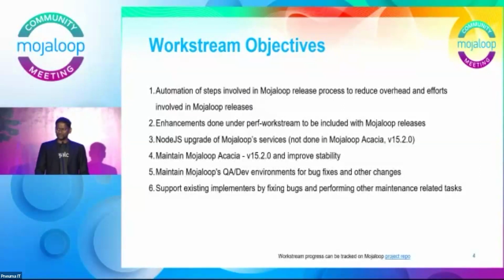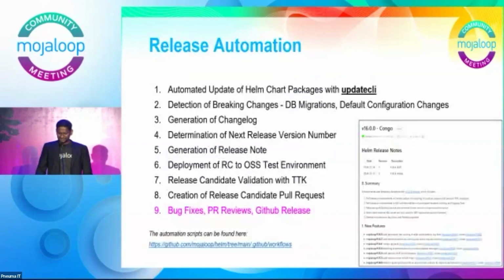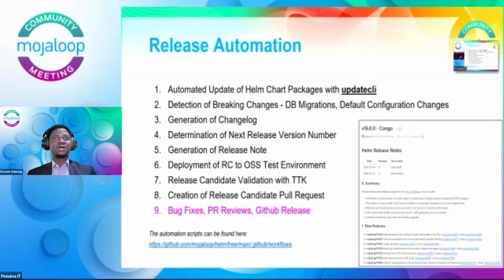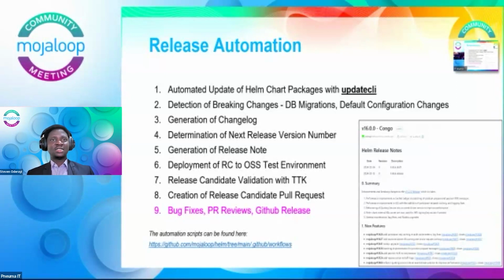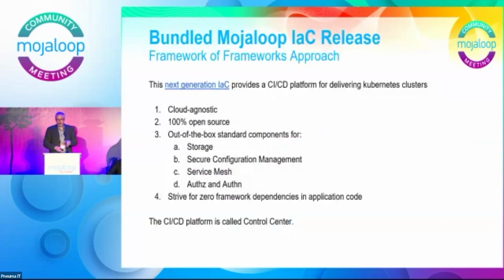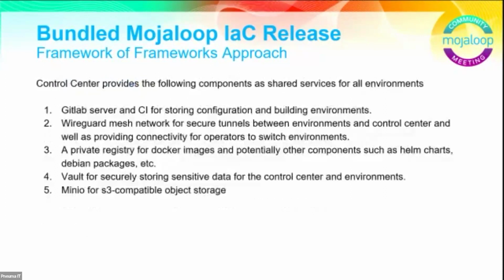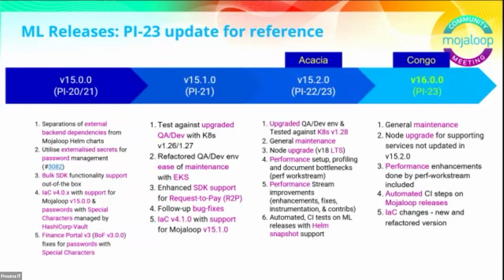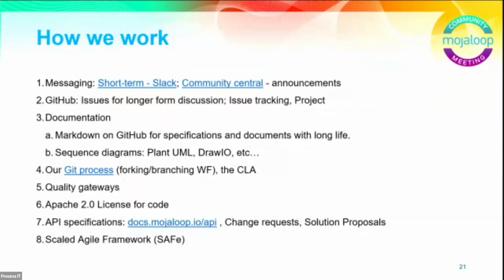Core Team Reports